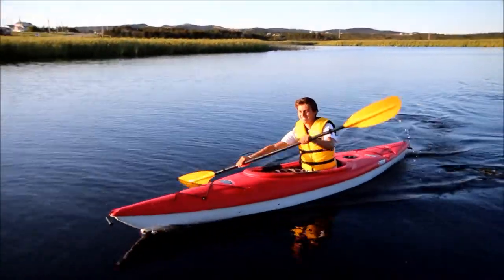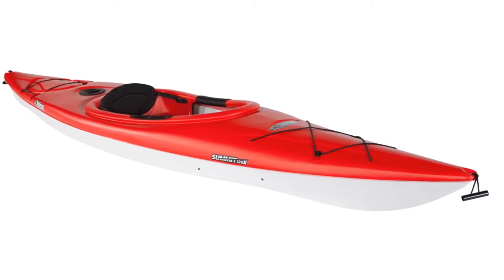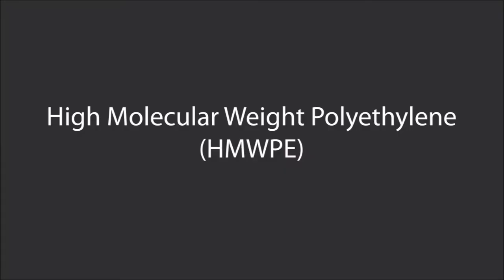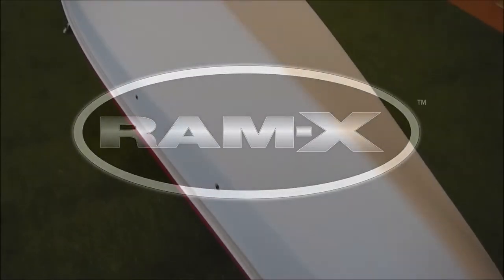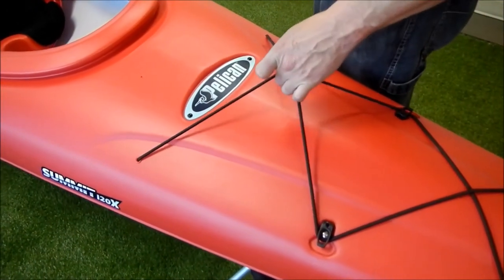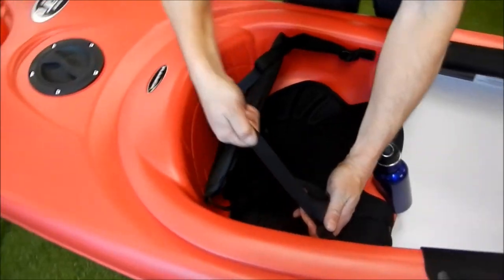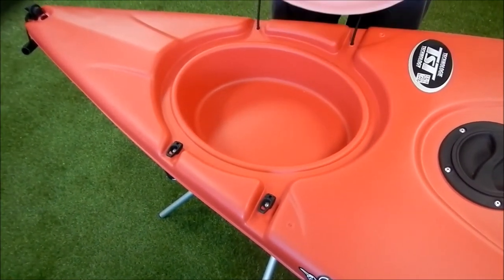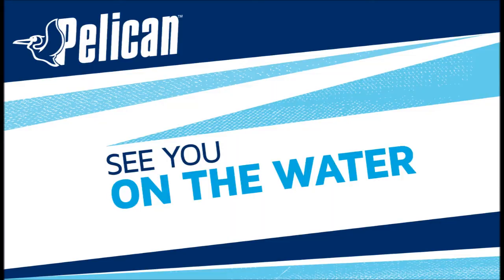Pelican Summit 120X kayak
From its performance hull to features such as adjustable foot pegs, stern storage hatch, 4" day hatch, bow bungees, knee pads, adjustable padded backrest and seat cushion, Pelican's Summit 120X combines lively performance with comfort - all at an unheard-of price! Its shallow-v chine hull promotes manoeuvrability and delivers pleasing performance.